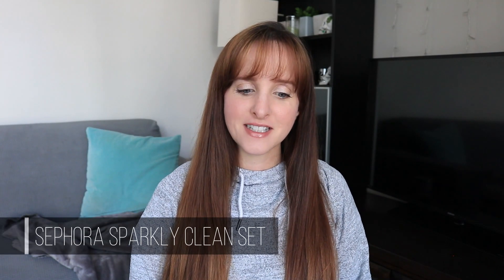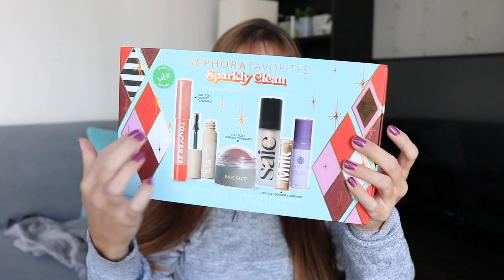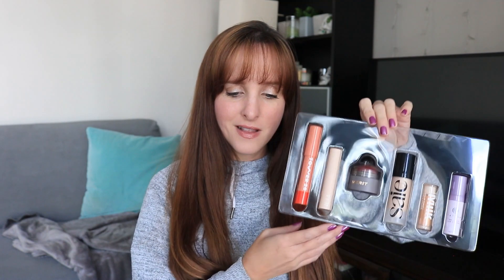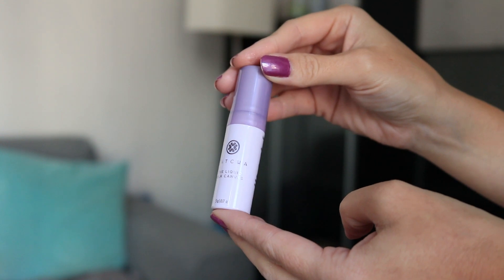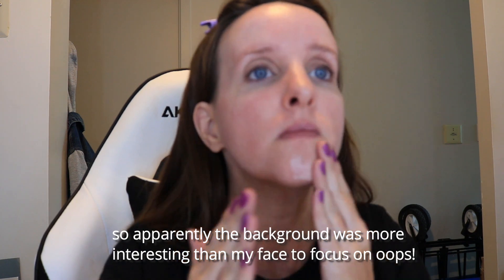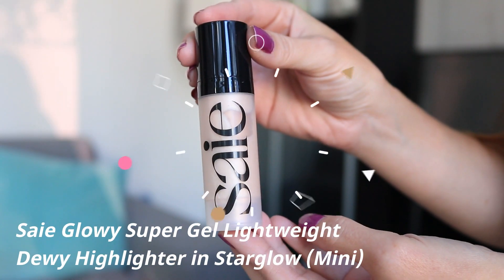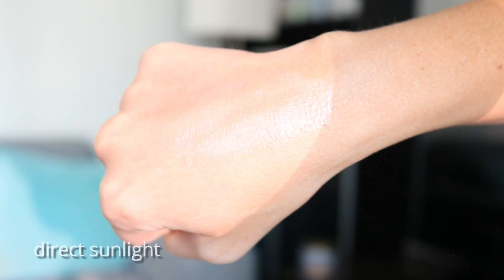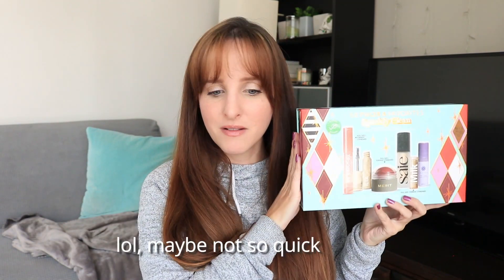Sephora Favourites Kit - Sparkly Clean Holiday Set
This kit really intrigued me so I wanted to pick it up and try it out.
Apologies the lighting is inconsistent it was a partly sunny day (worst for filming)

Products in the kit are:
1. Tower 28 Beauty JuiceBalm Tinted Lip Balm in Mix
2. Merit Flush Balm Cream Blush in Cheeky
3. Milk Makeup Color Chalk Multi-Use Powder Pigment in Hopscotch
4. ILIA Fullest Volumizing Mascara in Classic Black
5. Tatcha The Liquid Silk Canvas: Featherweight Protective Primer—Natural Finish
6. Saie Glowy Super Gel Lightweight Dewy Highlighter in Starglow